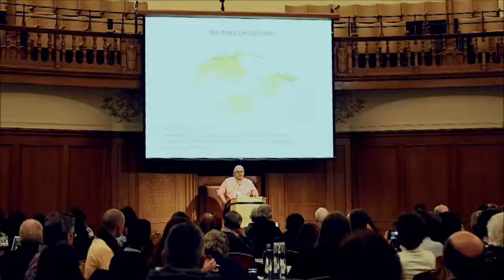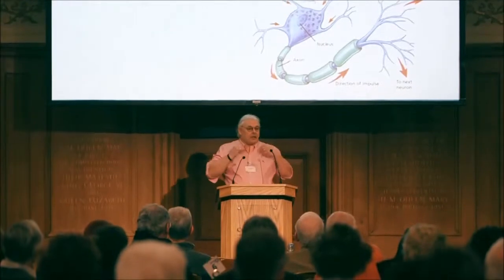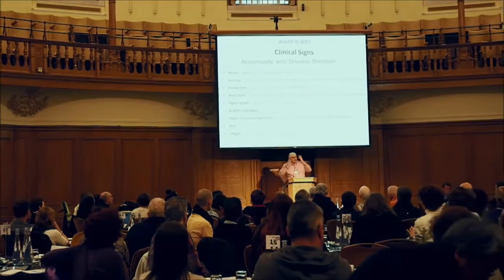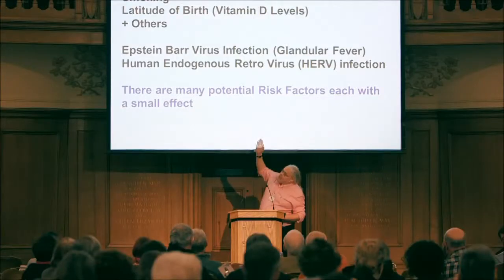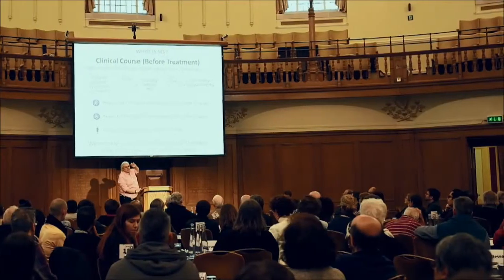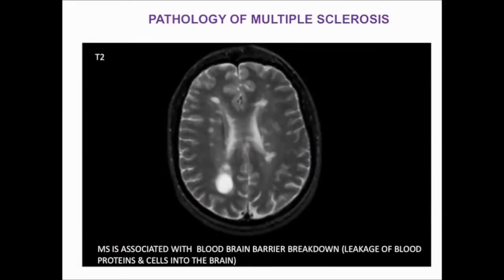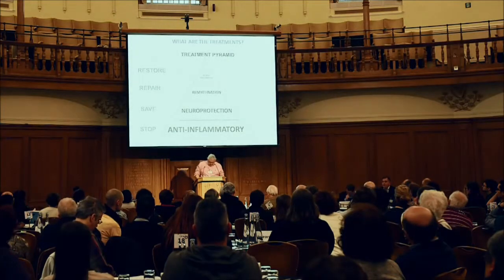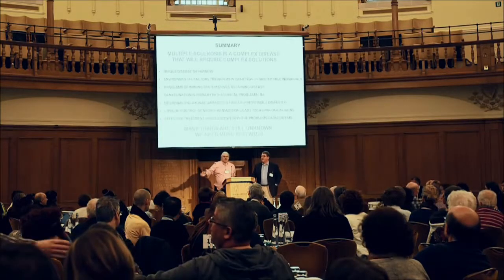Barts-MS Research Day 2015 - Introduction Talks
Introduction to the 2015 MS Research Day